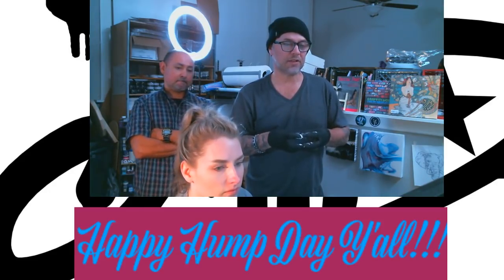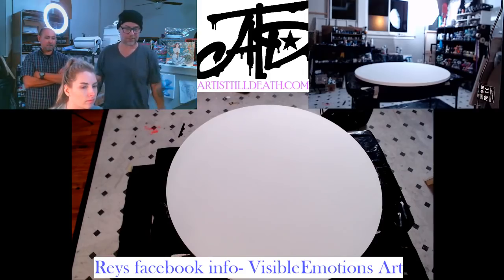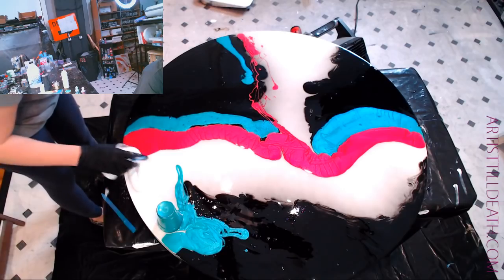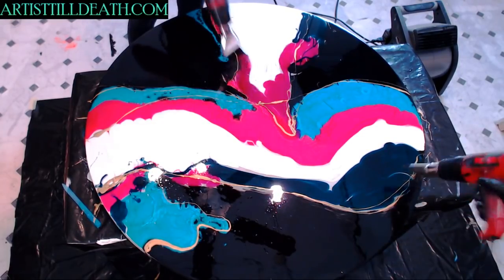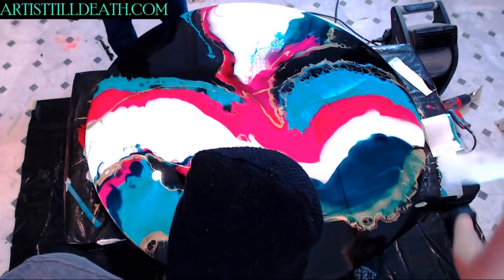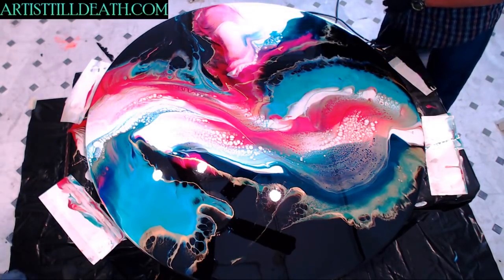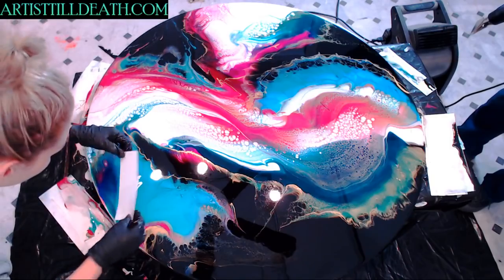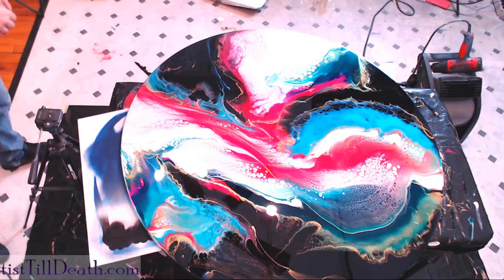Pouring on an EXTRA LARGE ROUND cradle board (106 cm or 40 in)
Colors used:
Colour Obsession Flamingo Pink Tint
Colour Obsession Tropical Seas Tint
That Black Base Tint from Stone Coat
This White Base Tint from Stone Coat
Cranberry Paste from Just Resin
007 Gold Powder from Colour Obsession
Aquamarine Powder from Rezin Arte
Resin for today is Stone Coat Countertop's Art Coat

Rezin Arte has some great Metallics!  Here is the link to her website and if you use the code "atd1020" (lower case) you get a free mystery paint with your $50 order!!

Happy Arting!